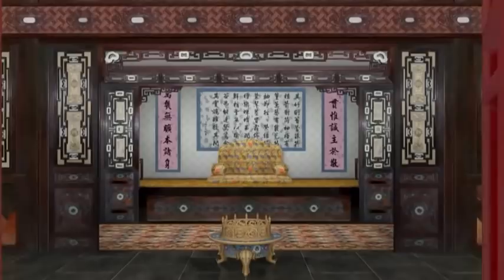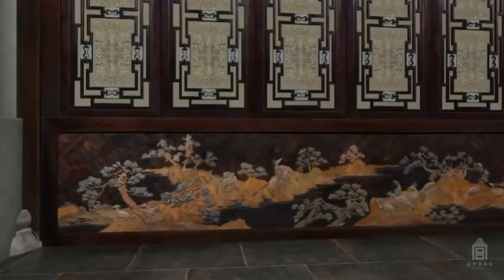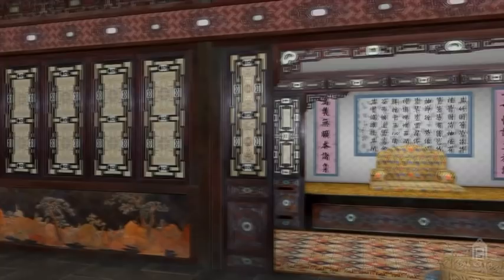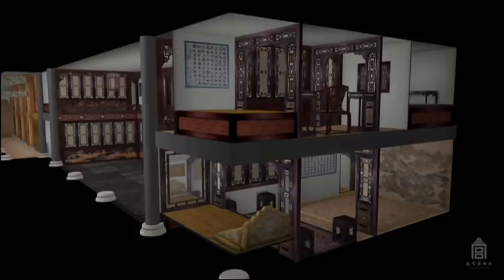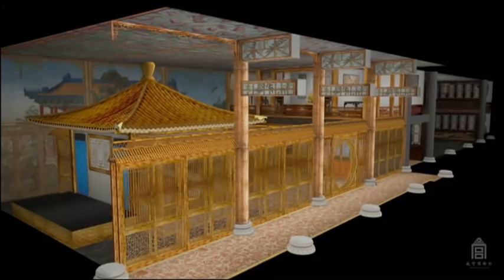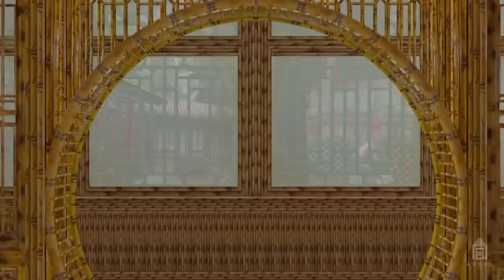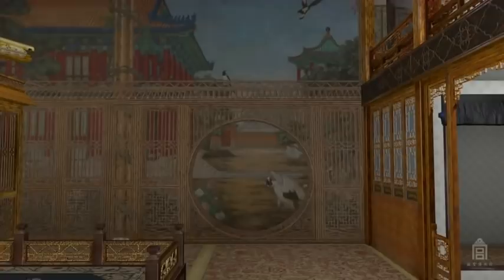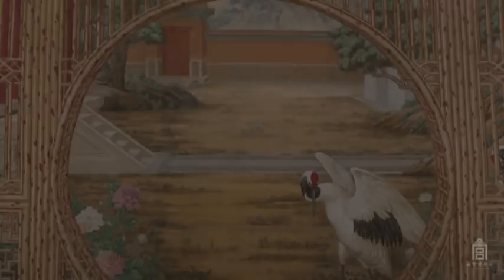The Emperor's Private Paradise: Virtual tour of Juanqinzhai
The Emperor's Private Paradise: Treasures from the Forbidden City on view at the Met February 1, 2011--May 1, 2011

This loan exhibition organized by the Peabody Essex Museum presents some ninety paintings, decorative works, architectural elements, and religious works created for an elaborate two-acre private retreat built deep within the Forbidden City in 1771 as the retirement residence of one of China's most extravagant monarchs—the Qianlong Emperor (r. 1736--95)—who presided over China's last dynasty, the Qing, at the zenith of its power and wealth. No expense was spared to make this complex as sumptuous and comfortable as possible. The costliest materials, including rare woods, semiprecious stones, cloisonné, gilt bronze, porcelain, and lacquer were employed to ornament every surface of this world. In the end the emperor declined to retire here and the space remained a virtual time capsule relatively untouched since imperial times.